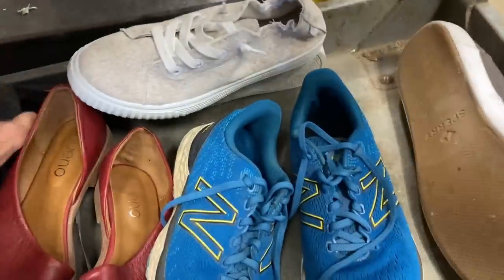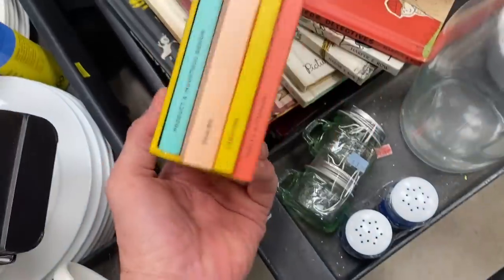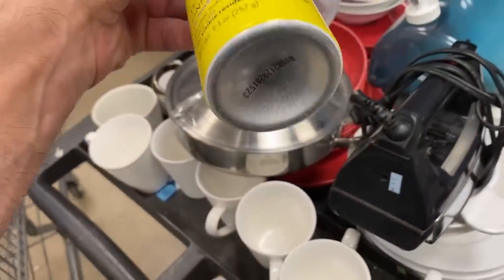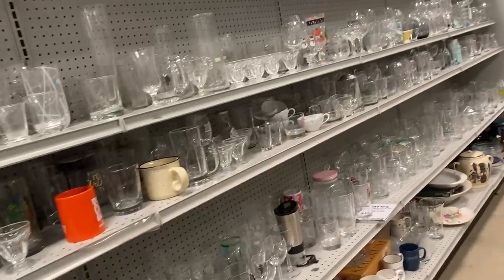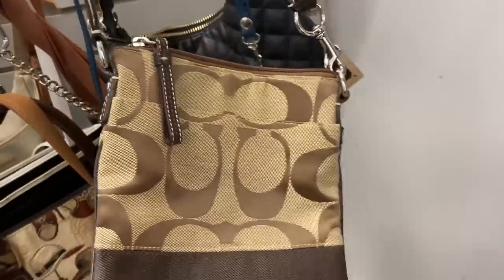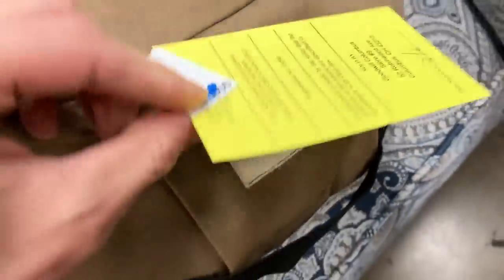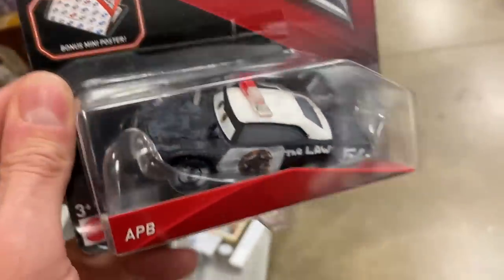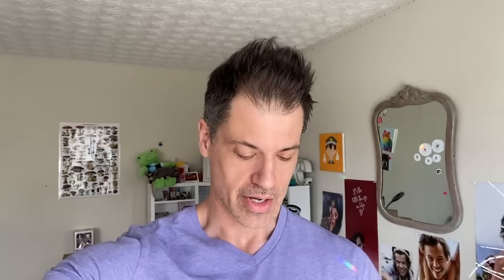I Grabbed This $250 Thrift Find FIRST!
Blink - and the BOLO is gone. Move fast though, and you're in luck. Come shop the thrift stores with me and see what I found - and I'm giving away something in this video to one of you!